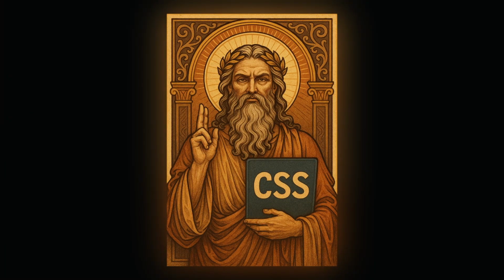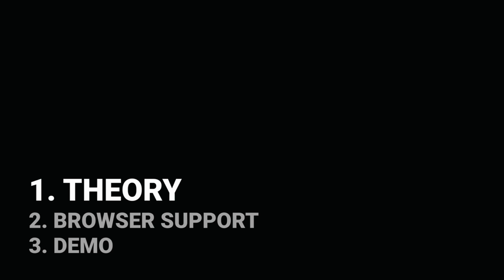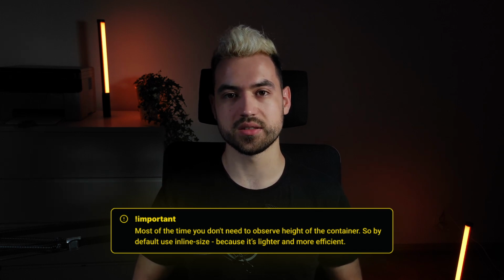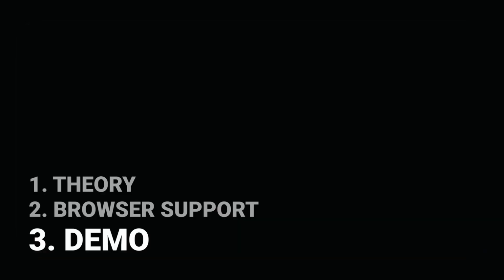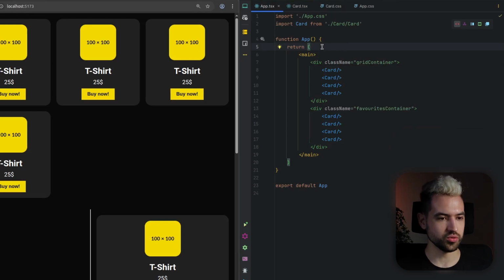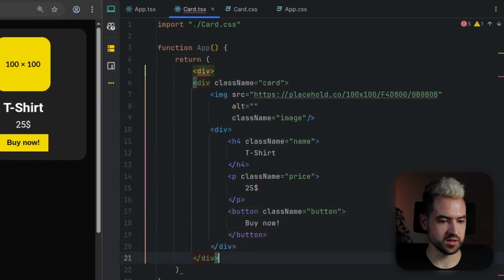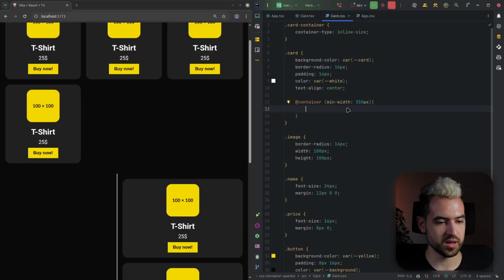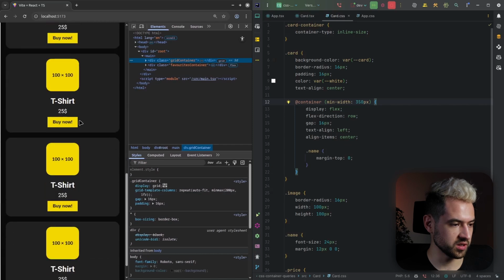CSS Container Queries Are Changing Everything!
Learn about CSS container query, a new feature that allows styling changes based on the container size, similar to media query but more flexible. This web development technique enables components to adapt their styling to the available space, enhancing responsive web design. Explore the possibilities of modern css!

0:00 Intro
0:27 Theory
1:41 Browser Support
1:54 Demo